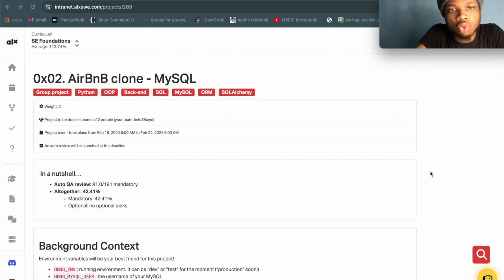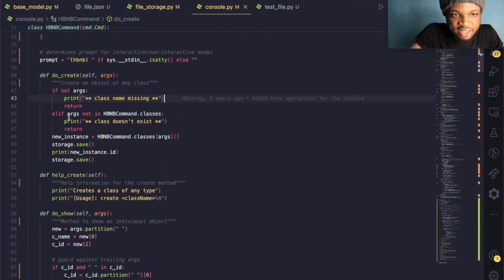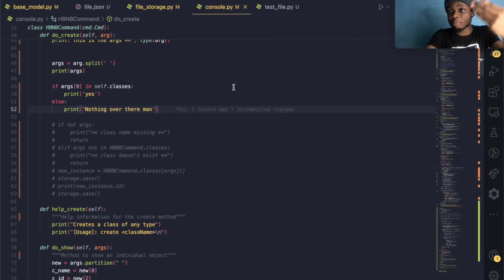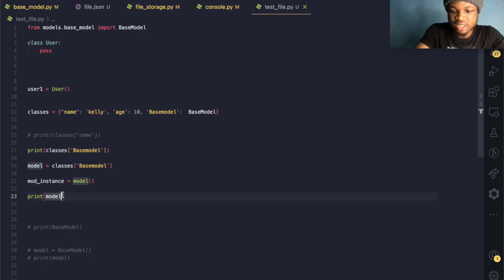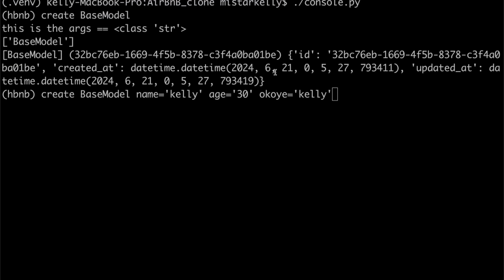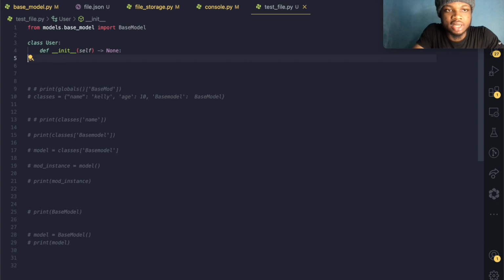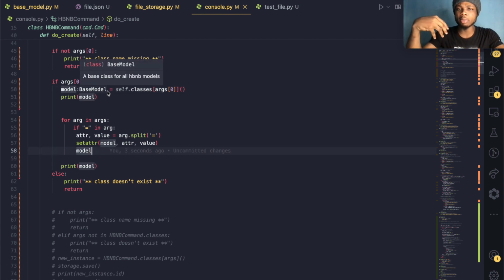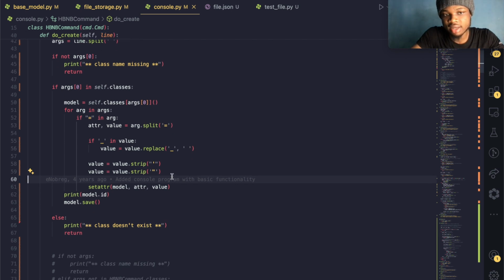AirBnB Clone - MySQL | Update console create command to accept parameters. Part 3.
Welcome to Part 3 of our AirBnB Clone - MySQL series! In this episode, we're diving into enhancing our console application by updating the create command to accept parameters. This improvement will allow us to dynamically create entries in our MySQL database, making our AirBnB clone more versatile and user-friendly.

** Let’s Connect **

Get your sharp fits from SilverLine Apparel, A brand you can trust